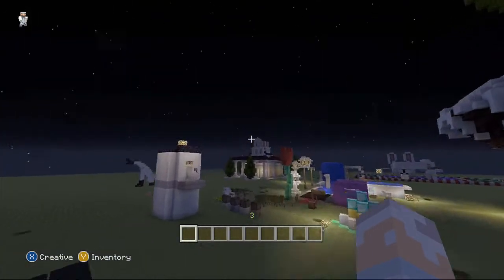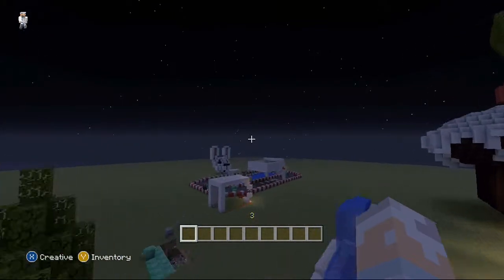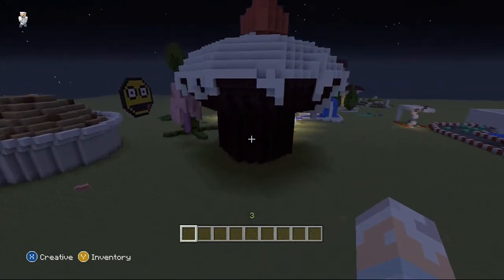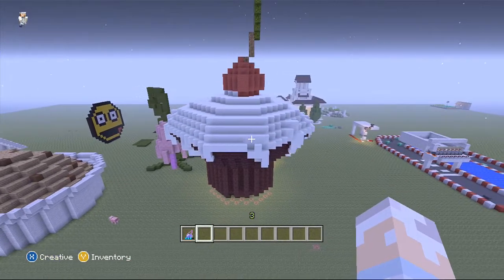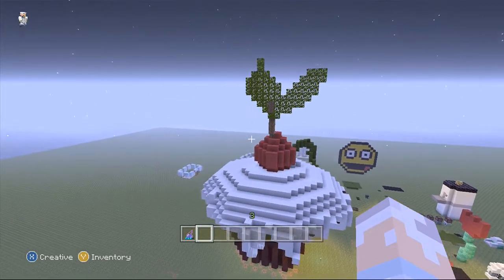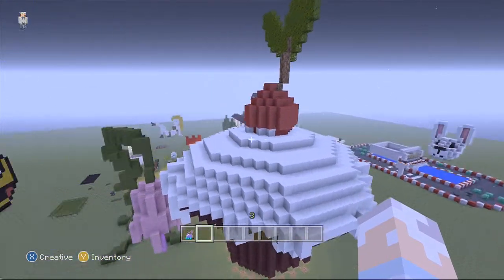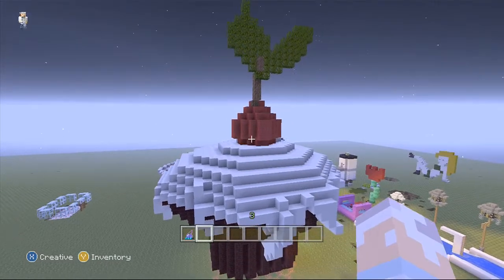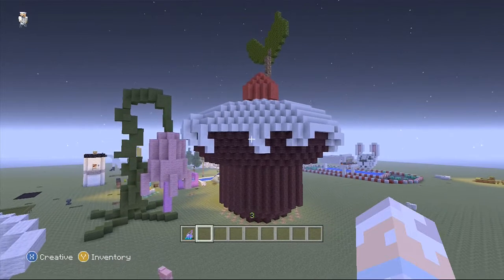Cupcake For LilyAnn3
Good Morning, afternoon or evening everybody.  This is a quick preview of a little mini-series I will be trying to get off the ground.

In this one I've created a Red Velvet Cupcake for LilyAnn3. Hope you like it LilyAnn3.